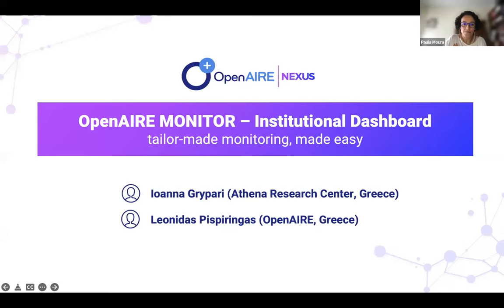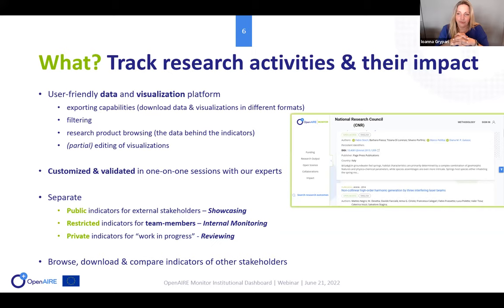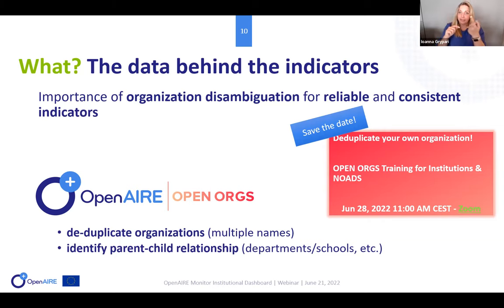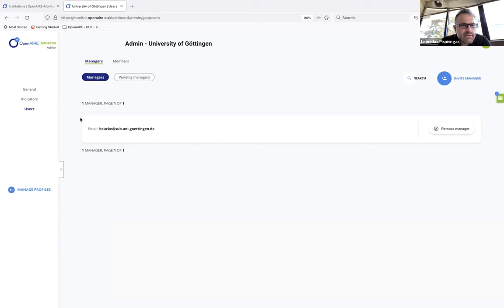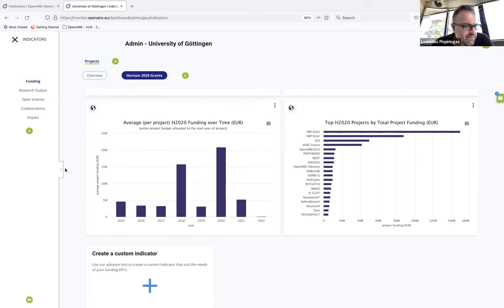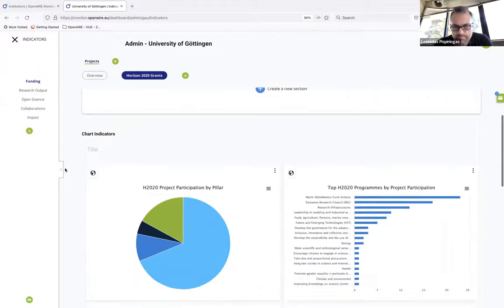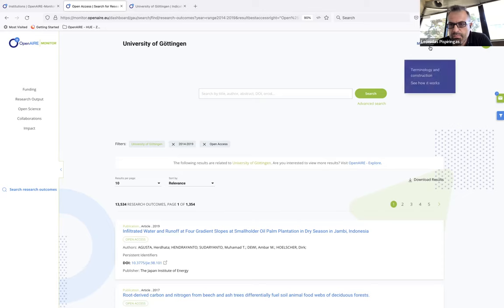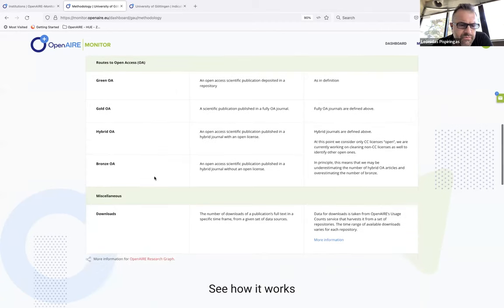OpenAIRE Webinar: MONITOR – Institutional Dashboard: tailor-made monitoring, made easy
The aim of this public webinar was to present the Monitoring Dashboard that allows institutions to track research activities, their performance, and ultimately their impact across key dimensions such as Open Science policy uptake, European Open Science Cloud (EOSC), collaborations, reach and visibility, Sustainable Development Goals (SDGs), and so on.

Agenda:
Introduction: 00:00:00
OpenAIRE Monitor presentation: 00:01:30
Institutional Dashboard demo: 00:19:14
Q&As: 00:53:13